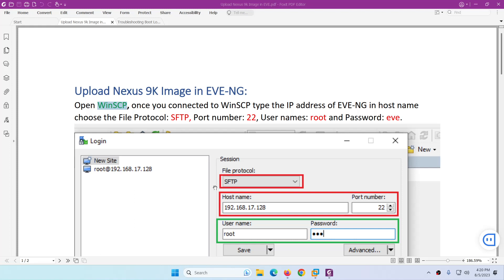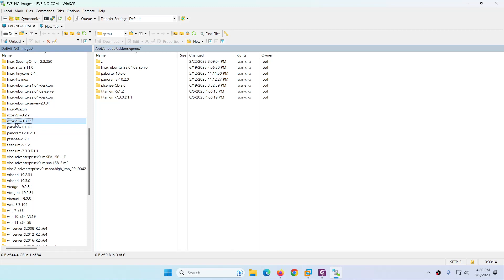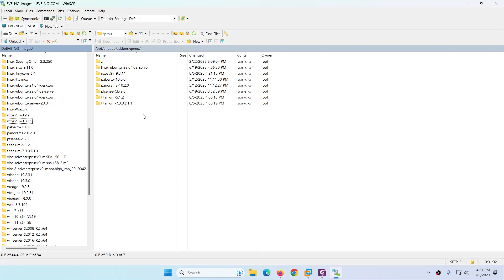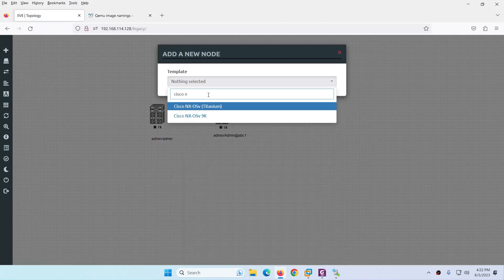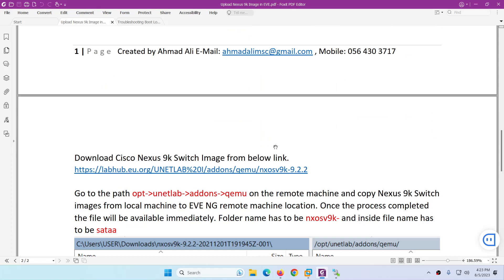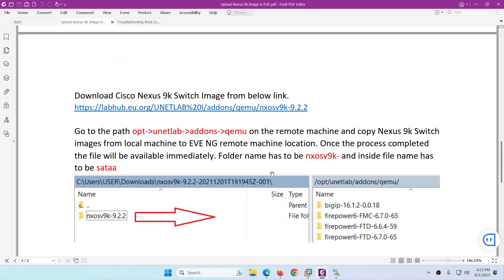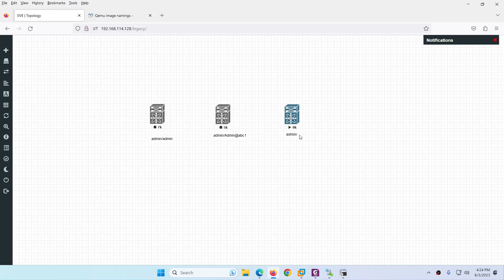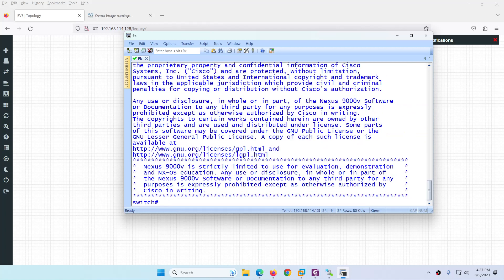Add Cisco Nexus 9K Switch to EVE-NG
In this video I will show you how to upload Nexus 9K Switches images to EVE-NG